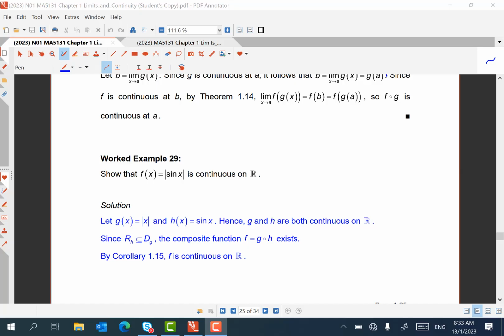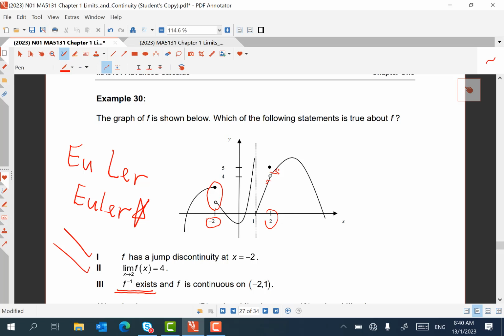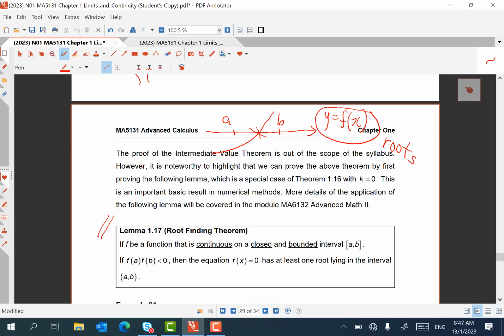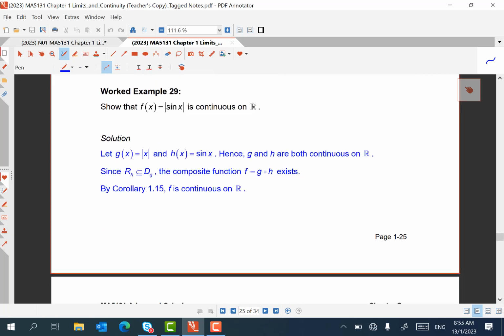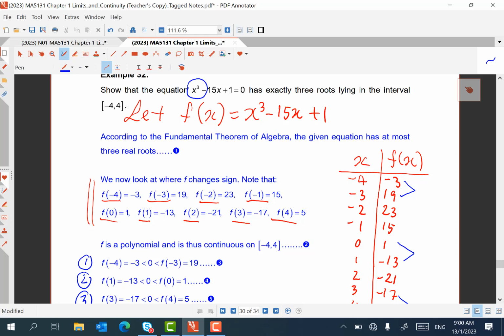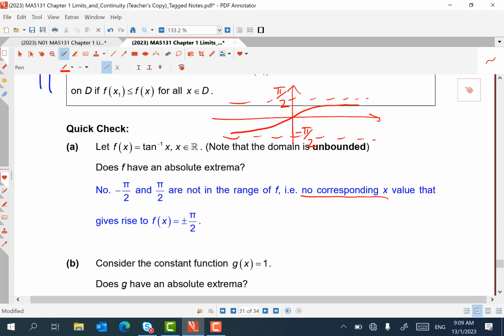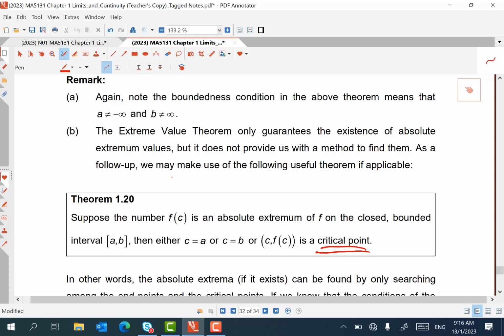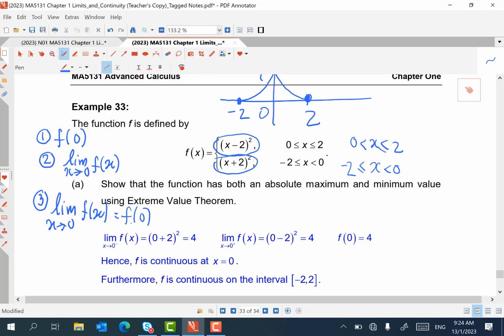Lesson 04 504 Cont 13th Jan 2023